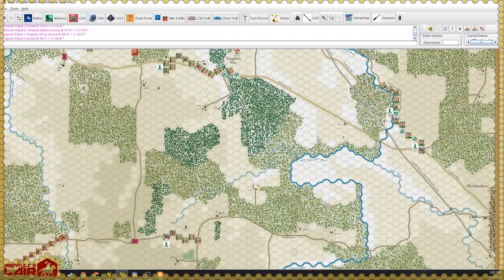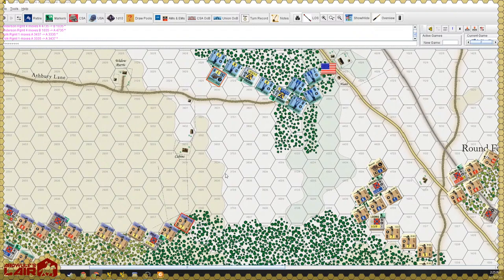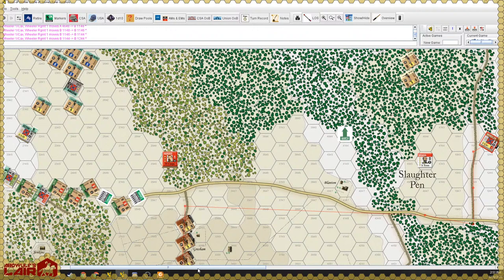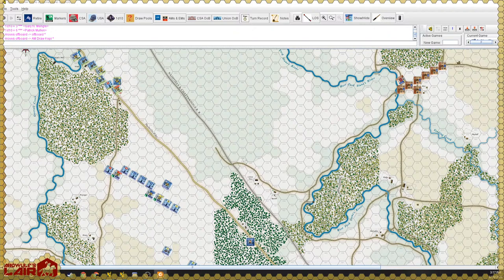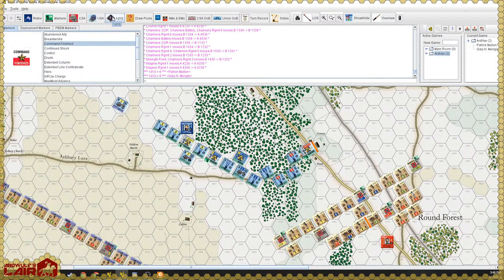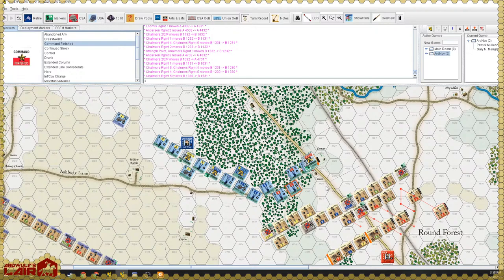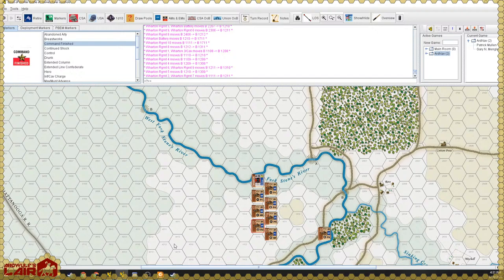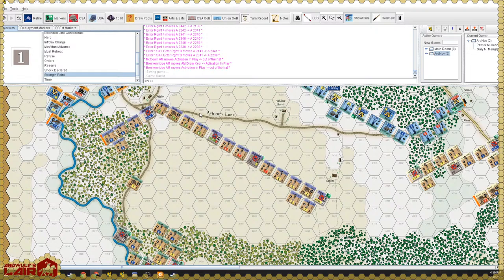GBACW Dead of Winter: The Battle of Stones River, Part 3